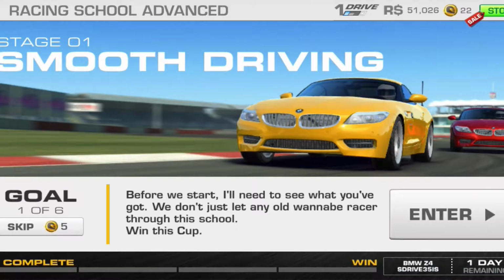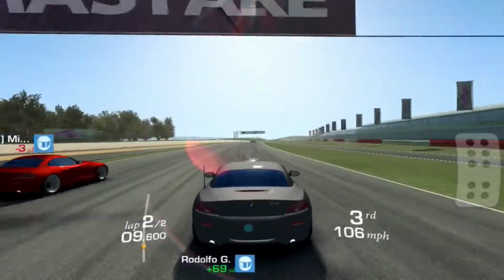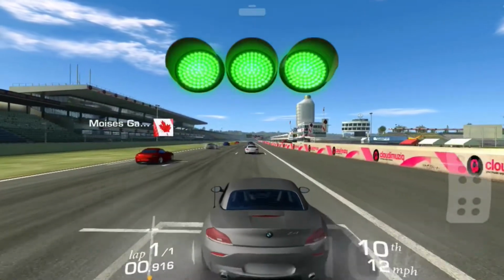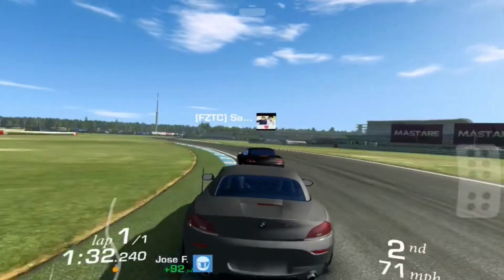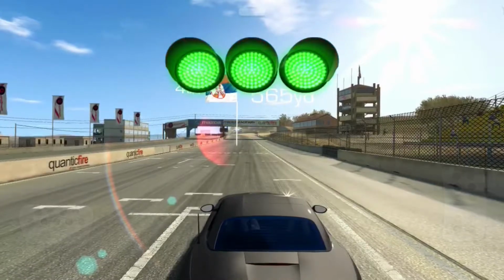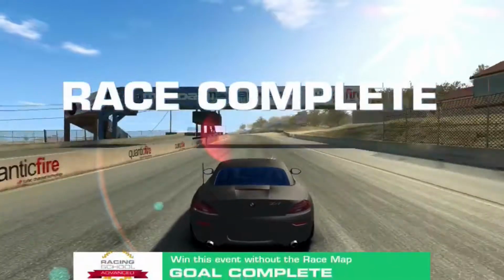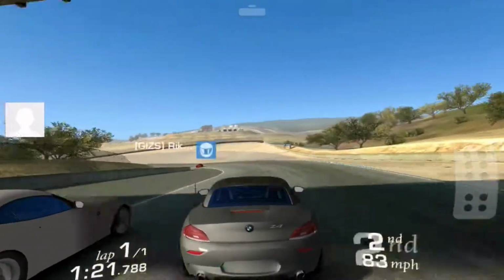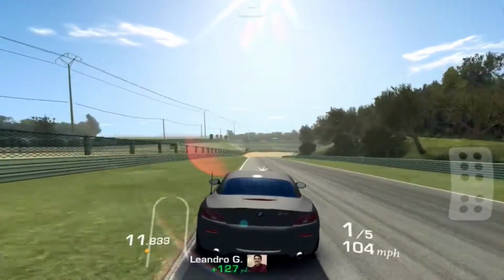Awesome Racing Game! | Real Racing 3 Gameplay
What’s up guys? Today, I’m playing a game called Real Racing 3, which is a really nice game that is really fun!